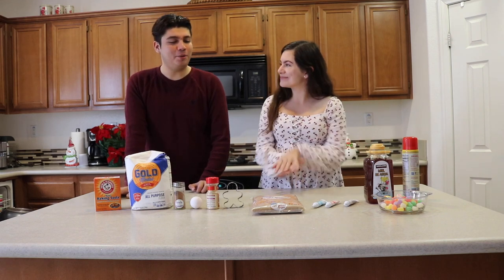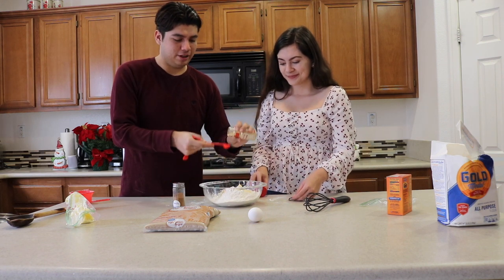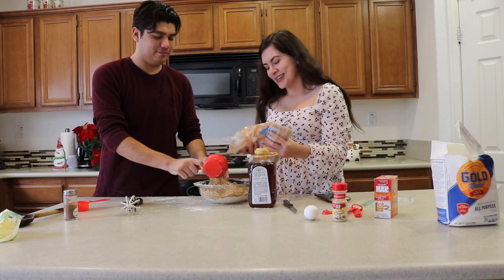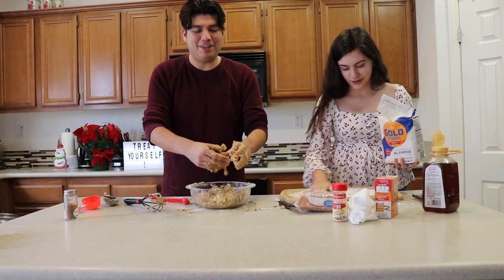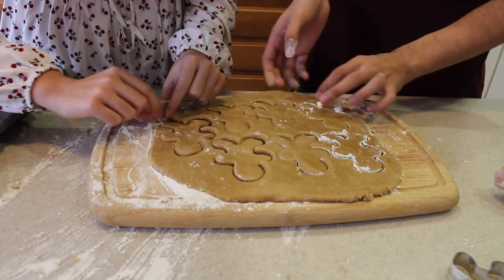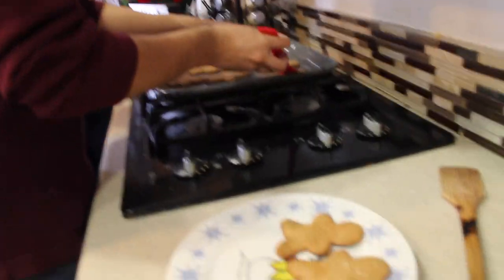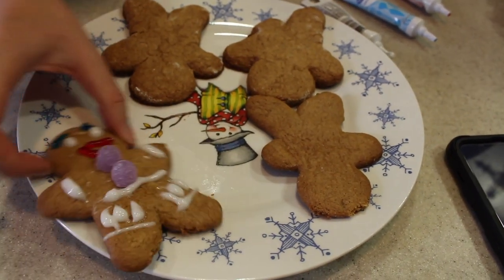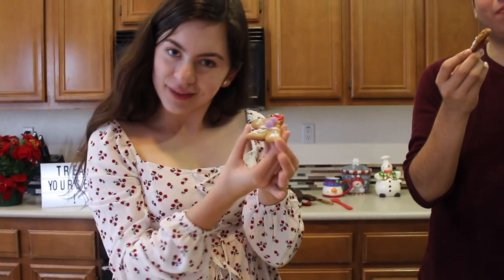Creating Gingy From Shrek!!! (Gingerbread Man Recipe)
Hi guys! back with another episode of Food Destiny! Watch the video now to see the results of our amazing Gingy Gingerbread Man From the movie SHREK!

p.s. we don't take credit for any of these songs/memes/gifs included in our videos: